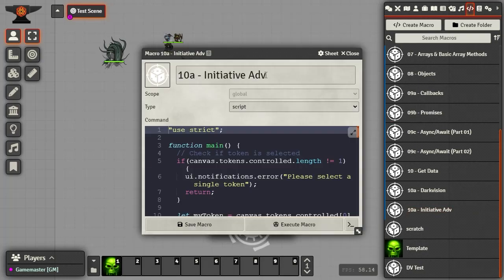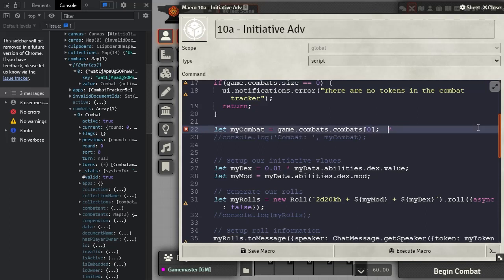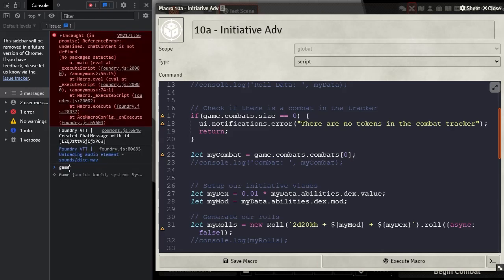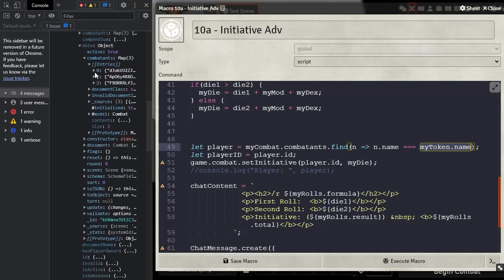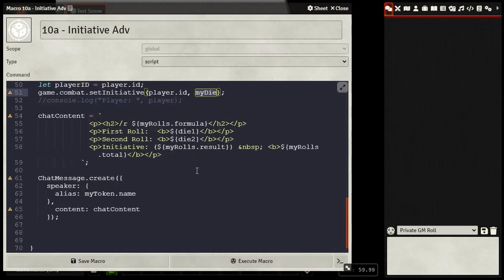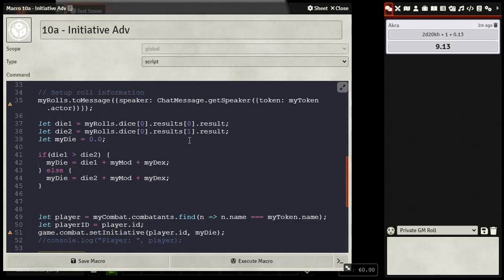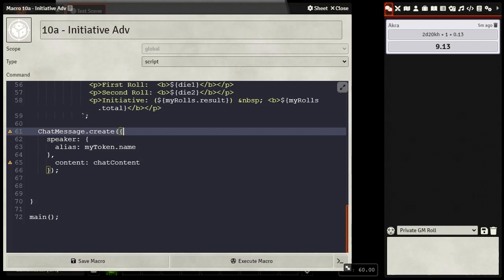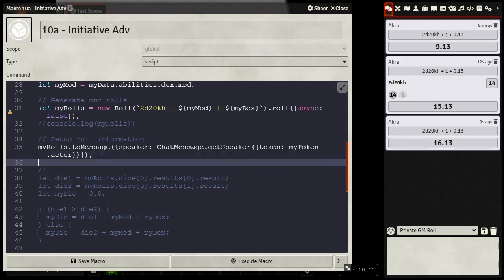Learn JavaScript With Foundry VTT V0.10.X - E15: Macros - Initiative /w Advantage Errata (Part 03)